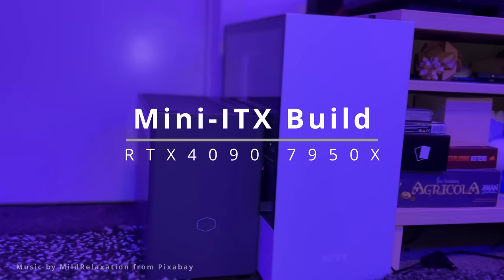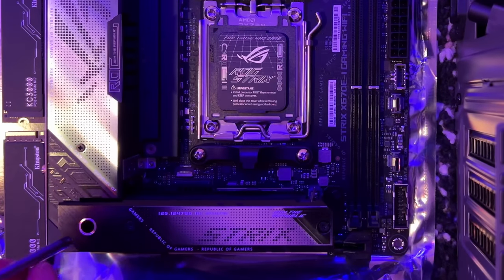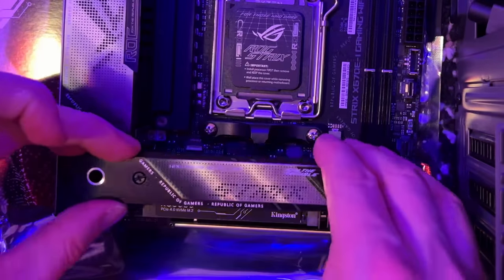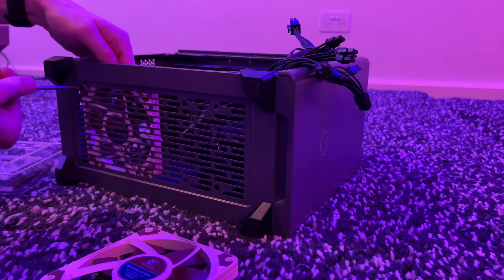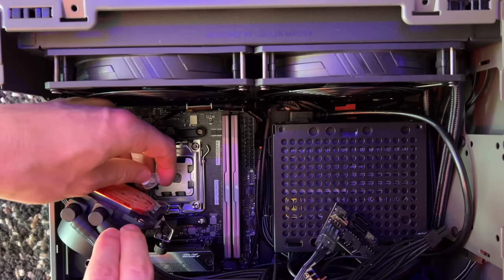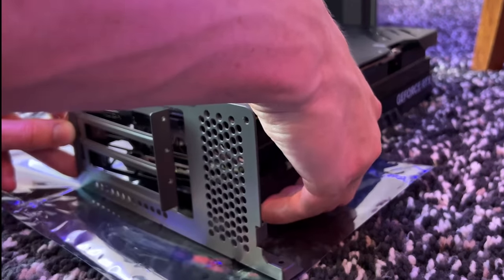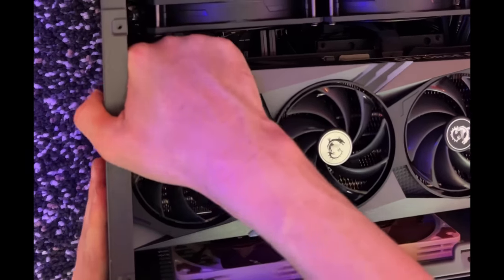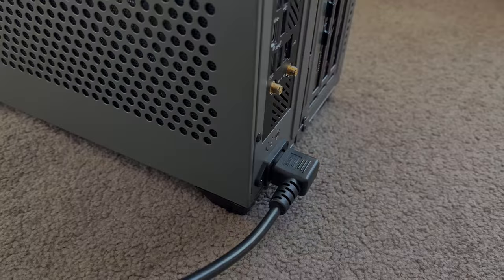Mini-ITX NR200P MAX build with 4090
Mini-ITX build in 2022

NR200P MAX
MSI GeForce RTX 4090 Gaming X Trio 24GB
AMD Ryzen 9 7950X Processor
Corsair Vengeance 64GB (2x32GB) 5600MHz CL40 DDR5 EXPO
Noctua NF-A12x15 120mm FLX 1850RPM Fan
Kingston KC3000 M.2 NVMe Gen4 SSD 2TB